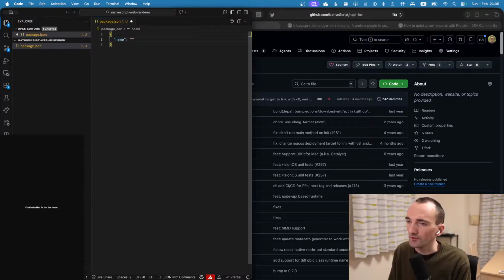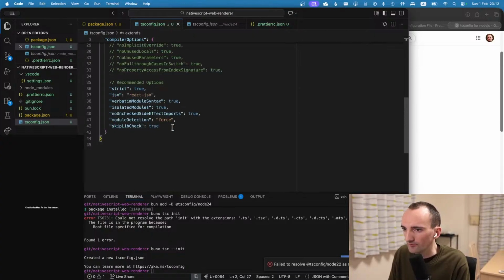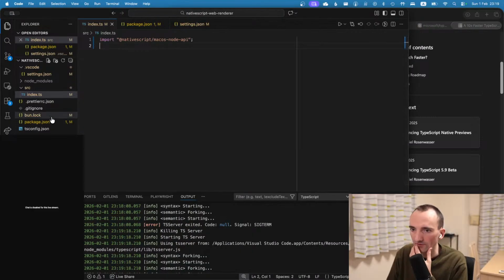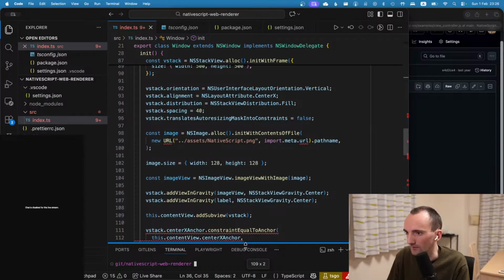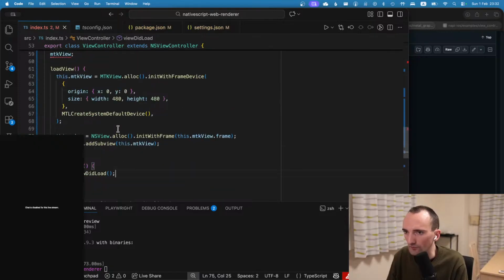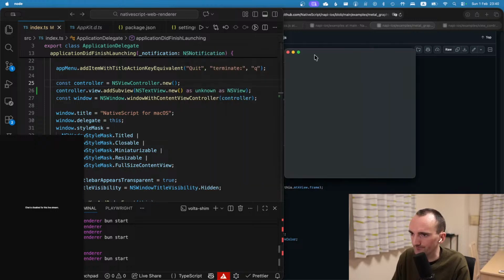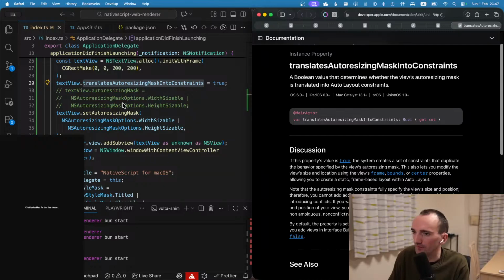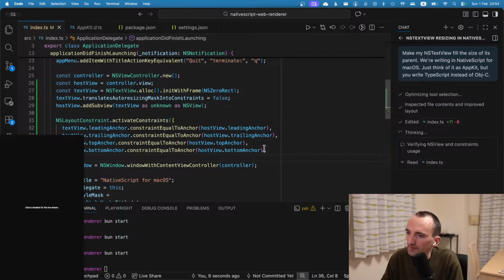Building a basic web renderer in AppKit using NativeScript macOS